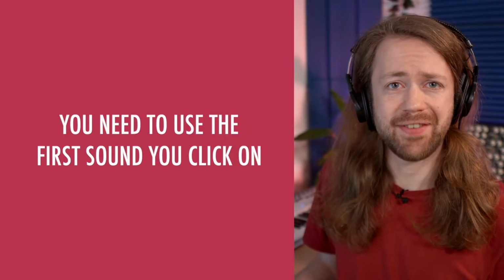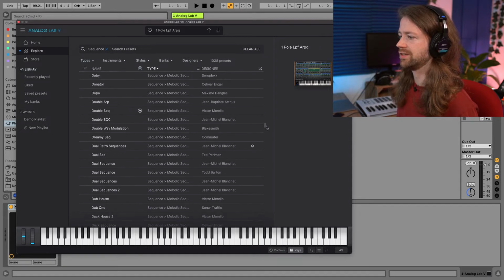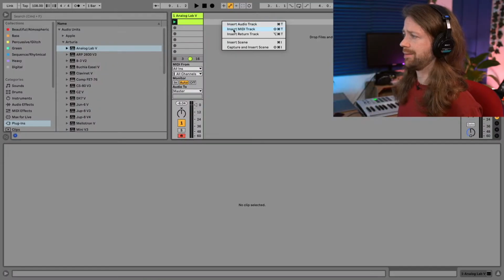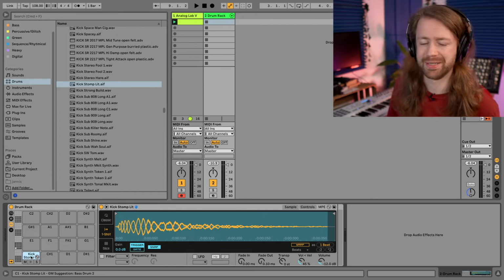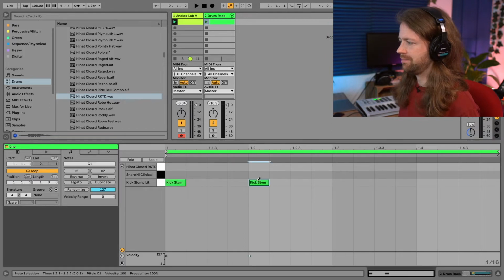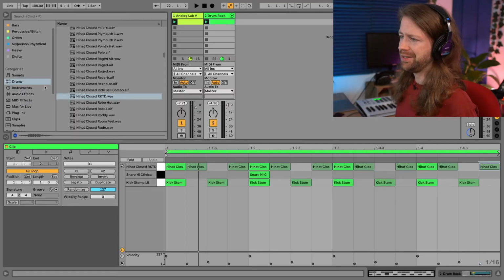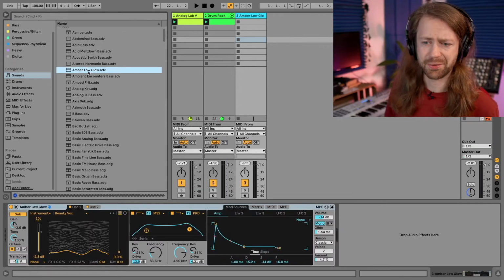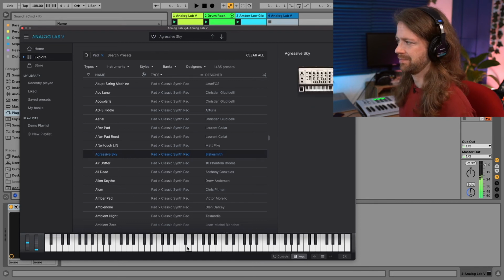Try this Concept if You Can't Decide for the Right Sound (Music Production Tutorial w/Ableton Live)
In this music production tutorial I want to share a little concept/challenge with you. It can help you to create more music and to become less worried about not picking the right sound. The concept is simple: once you click on a preset you have to use it. No browsing, no reviewing, no passive scrolling.

It works with everything that can store presets like your hardware synth, your DAW, your software synth or your favorite sample library. I for example am going to use Ableton Live and Arturia's Analog Lab, but it really doesn't matter what you're using.

TIMESTAMPS:

00:00 Intro
00:52 Concept Description/Why Presets?
02:07 Sound Example 1: Sequence
04:21 Sound Example 2: Drums
07:40 Full Class about Limitation in Music Production (Free Trial)
08:11 Sound Example 3: Bass
09:44 Sound Example 4: Pad
10:45 Final Thoughts/Ideas/Comments